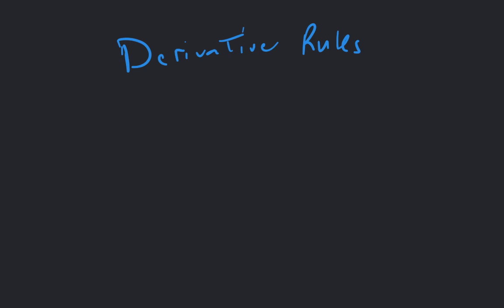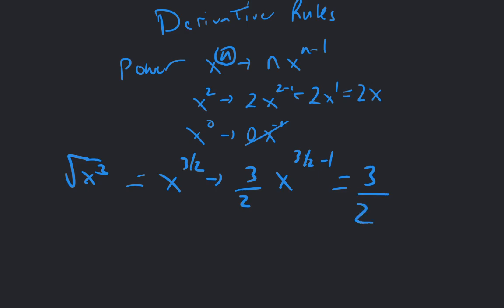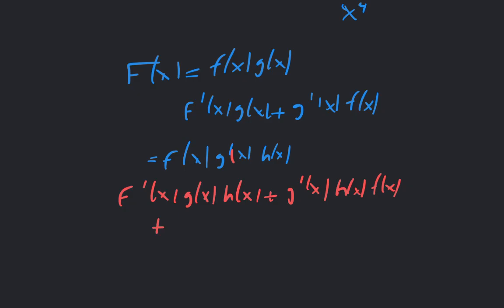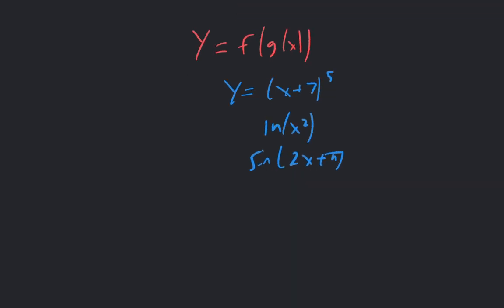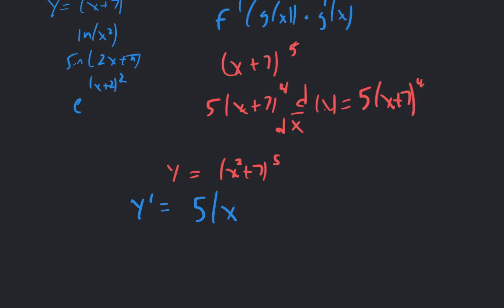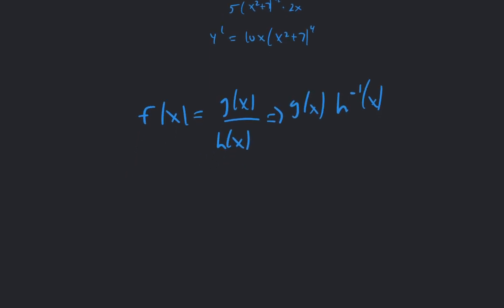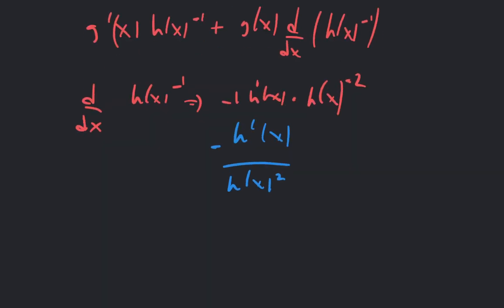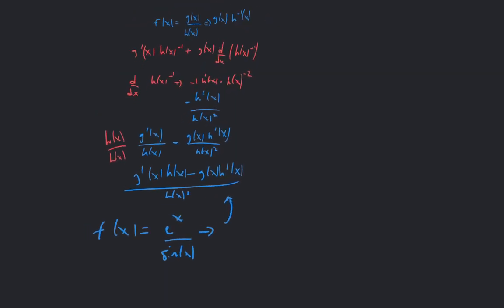derivative 2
More ideas on the derivative